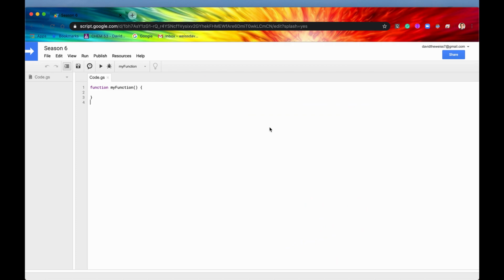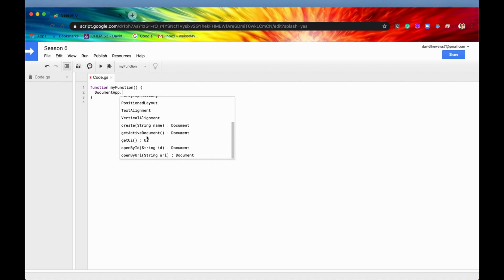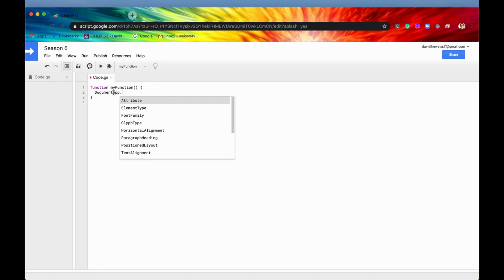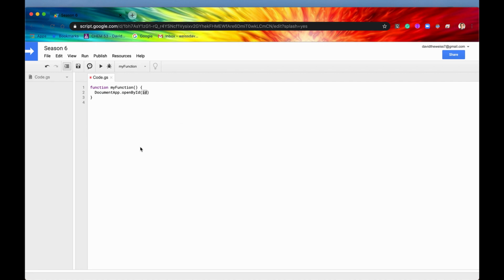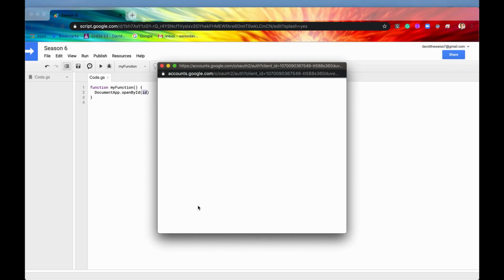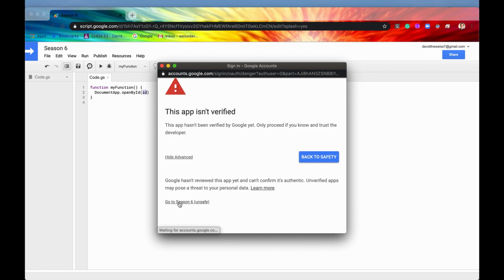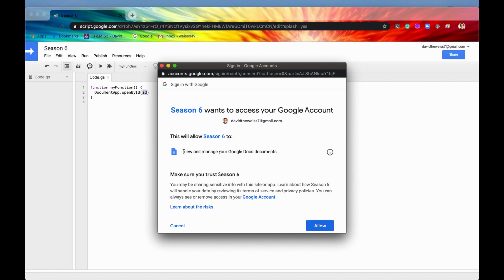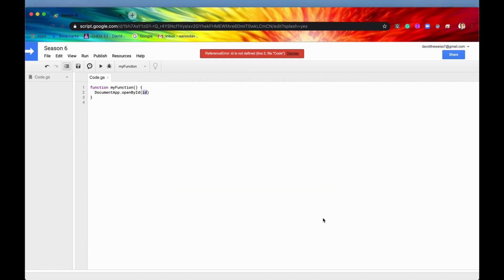DocumentApp Introduction - Episode 6.0 | Apps Script ~ Document Service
Hey Coders! Our next playlist is going to cover the Document Service, useful for managing and editing your Google Documents! Let's get started in this video by introducing the DocumentApp and authorizing it to work under your account!